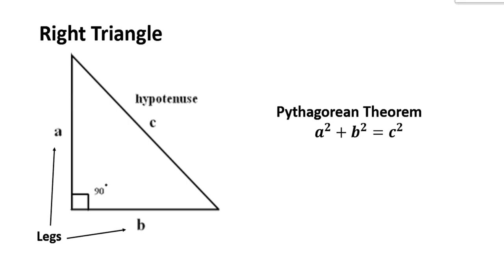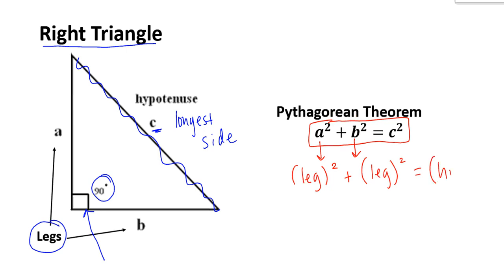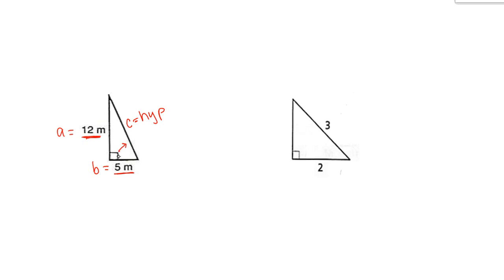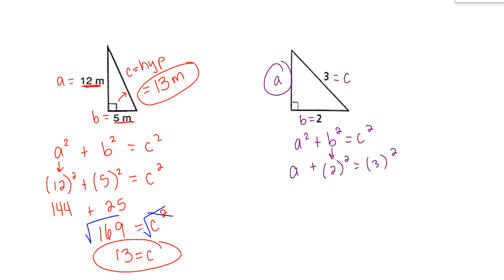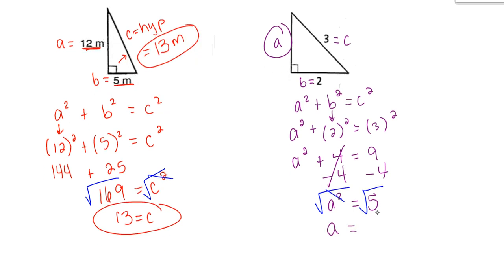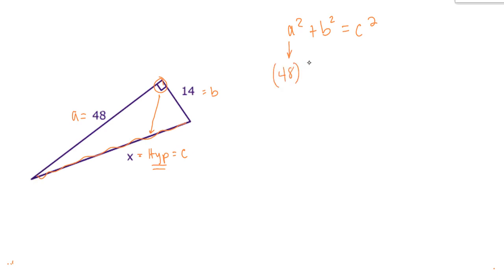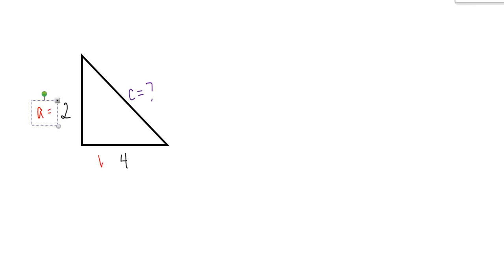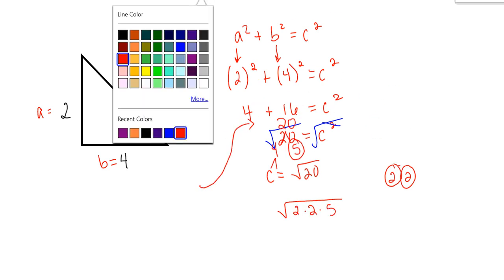Pythagorean Theorem Review VIDEO